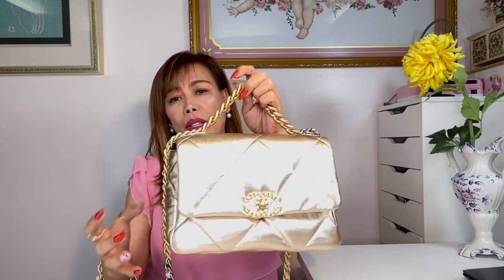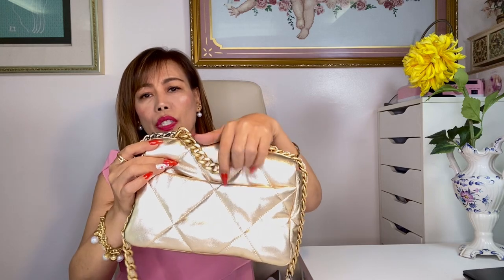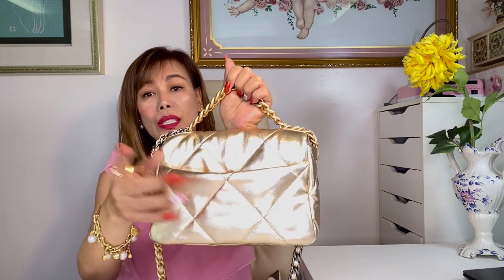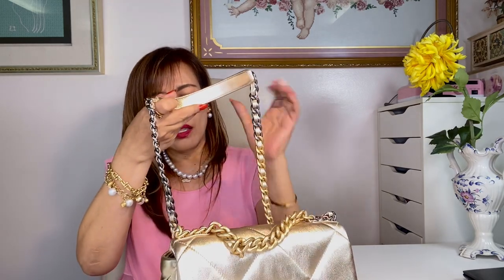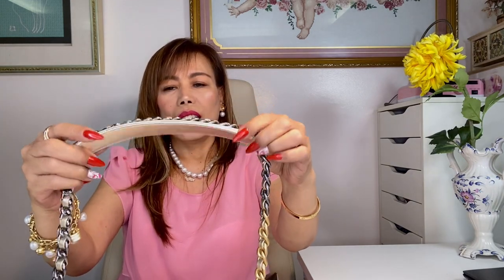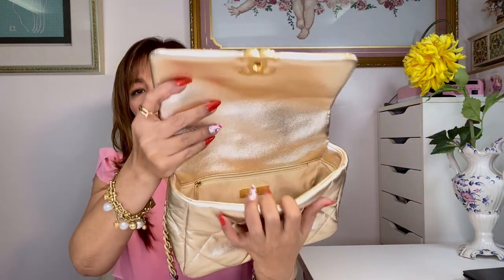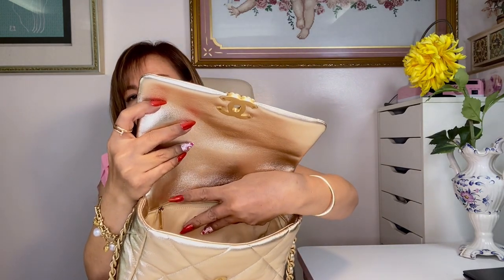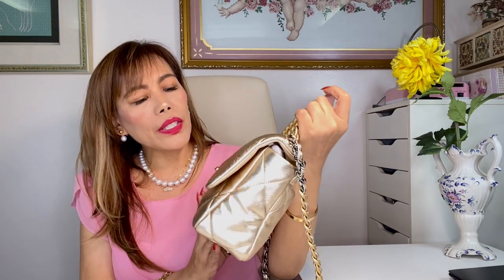CHANEL 19 HANDBAG UNBOXING + FIRST IMPRESSION I LIFE OF MC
I finally purchased a Chanel bag from the cruise 2021/2022 collection and so i am unboxing it with you.  I hope you enjoy watching.  A review and comparison, what fits in the bag, as well as wear and tear video will be posted in the future.  Thank you so much for your continuous love and support guys!  I love you all!

Skin Care:
Sisley Moisturizer